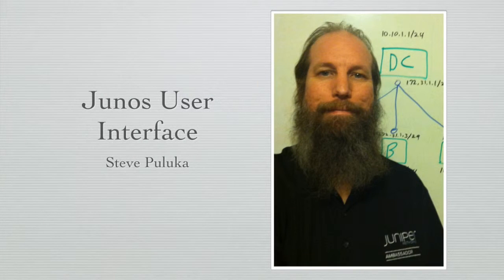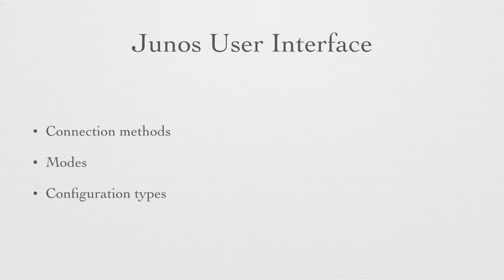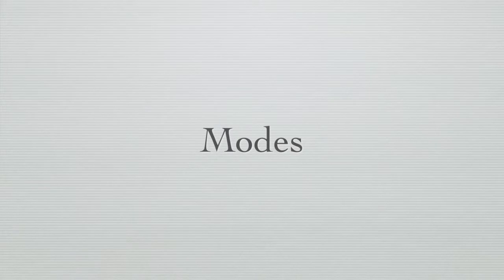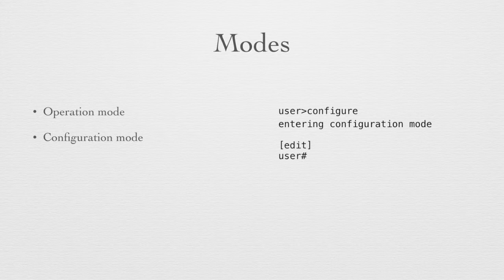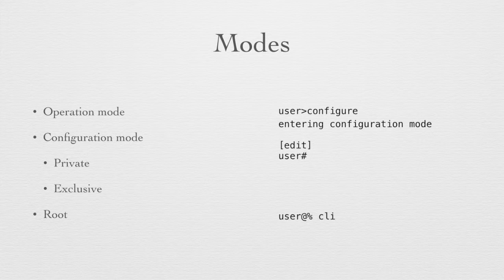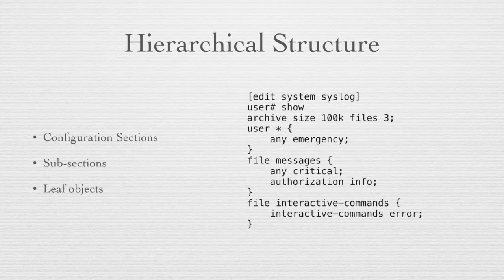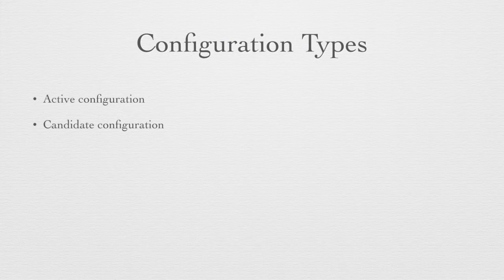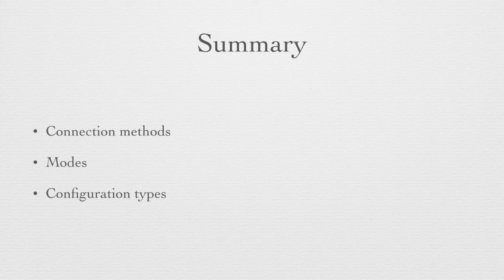3 - Junos User Interface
Introduction to the Junos user interface.  How to access the CLI and GUI interface and how the configurations on a Junos device are organized.